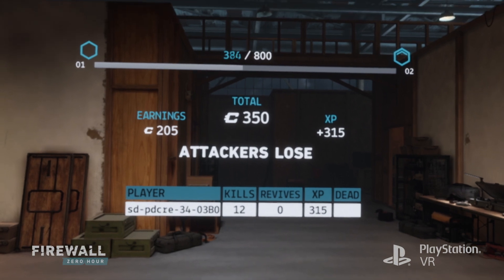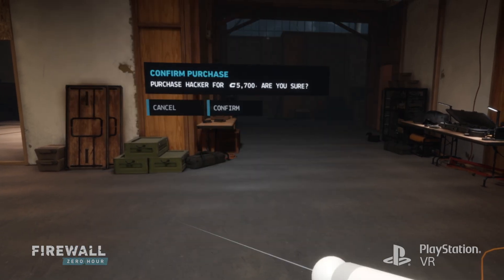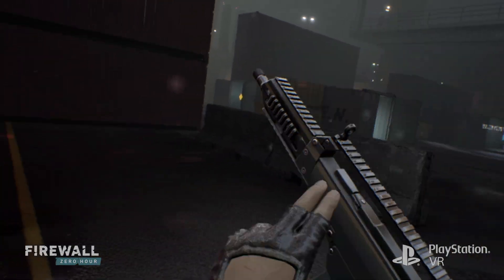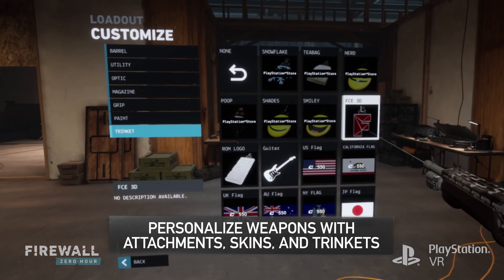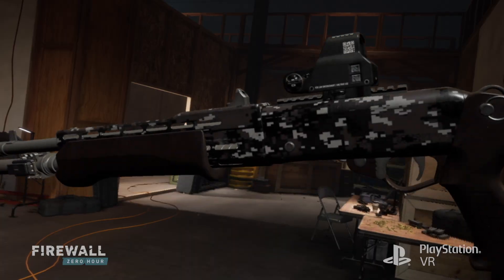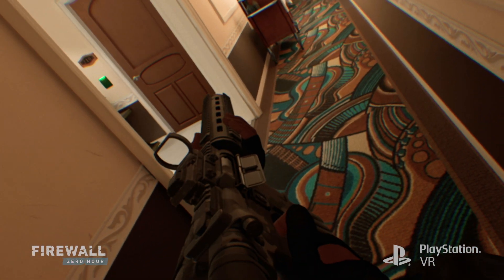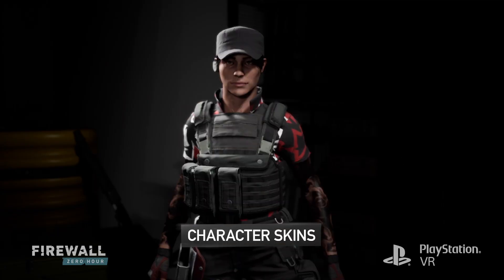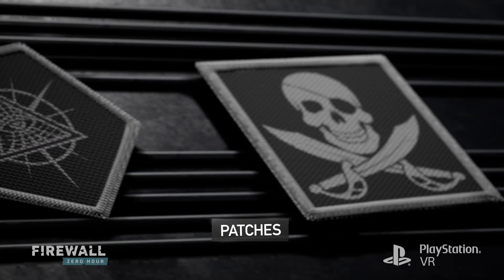Firewall Zero Hour – Progression & Customization 101 Trailer | PS VR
Firewall Zero Hour, available now on PSVR.

Teamwork is everything in this intense squad-based shooter – put on your PlayStation VR headset, gather an arsenal of equipment, and prepare for blistering combat. Choose from 12 experienced mercenaries and familiarize yourself with upgradeable weapons. Will you lock and load with the attacking squadron, tasked to obtain valuable data in a hostile environment? Or will you be on the frontlines of the defending team, making sure the data is kept out of enemy hands by any means necessary?

An internet connection is required for all modes of Firewall Zero Hour, including Single Player Training Mode. PS Plus is only required for Multiplayer Training and Multiplayer Contract modes.